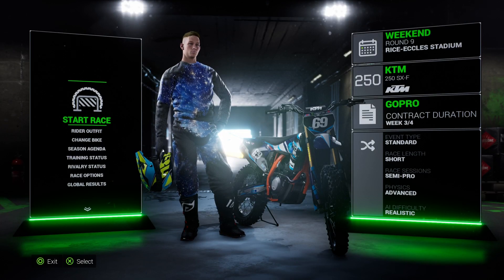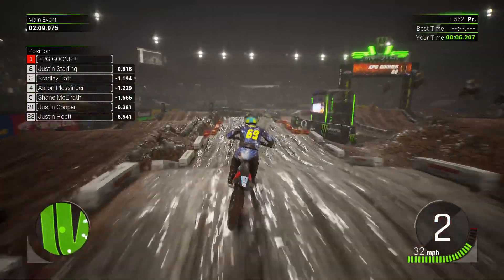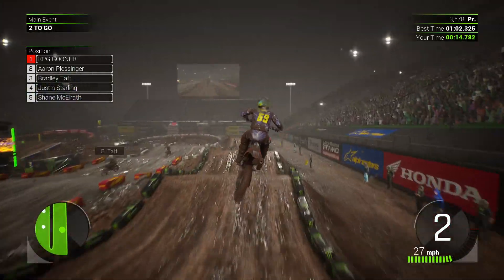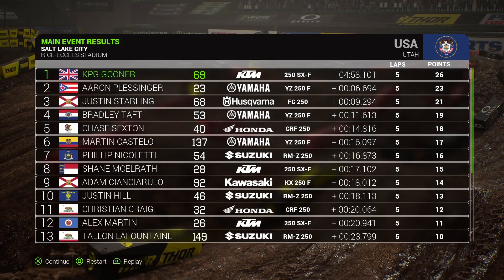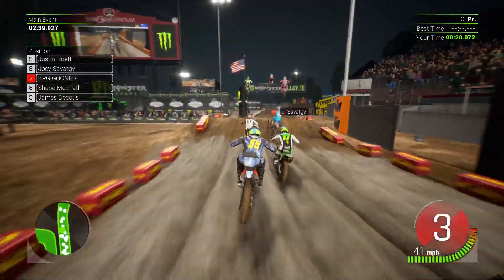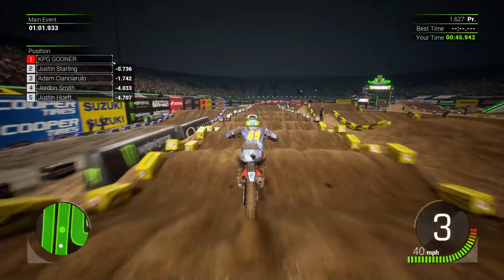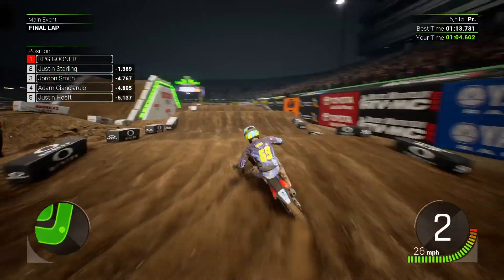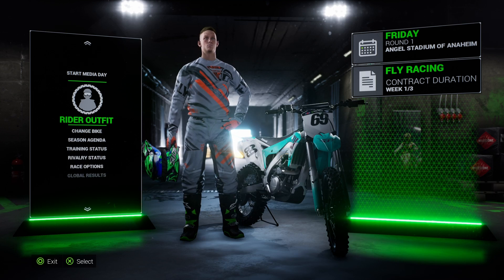Monster Energy Supercross 2 PS4 PRO Part 15 | WEST COAST FINALE! | Career Mode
Monster Energy Supercross 2 Gameplay Part 15 | WEST COAST FINALE! | Career Mode | PS4 PRO

TRAIN-In the compound and begin the journey of your career

RACE-Against the best Riders of the official 2018 championship

SHARE-Your custom tracks with the community for limitless fun!

🔵Logo & banner Design was created by PS4 Gamer
Stijn 25802